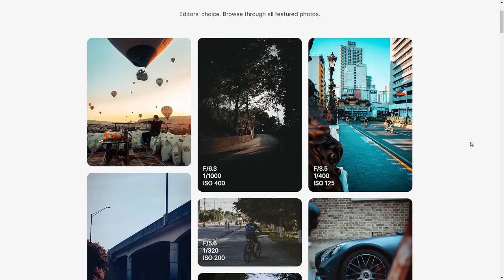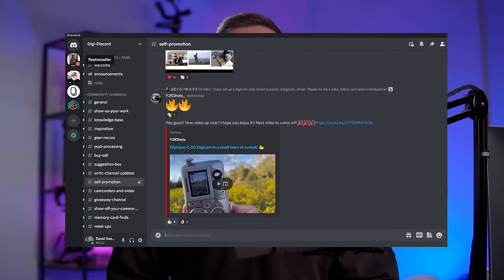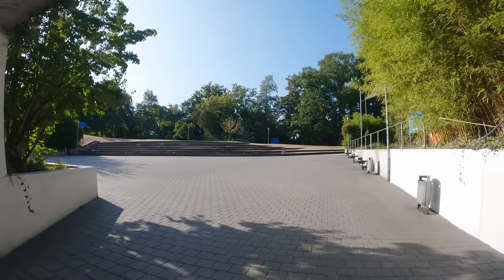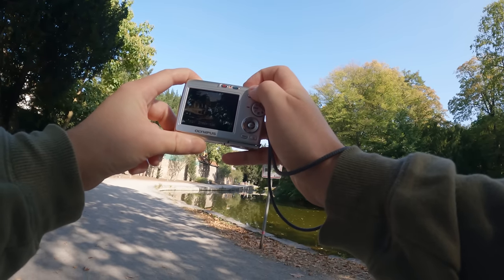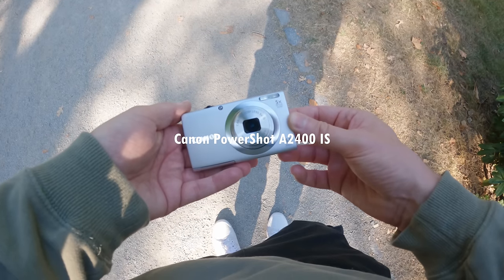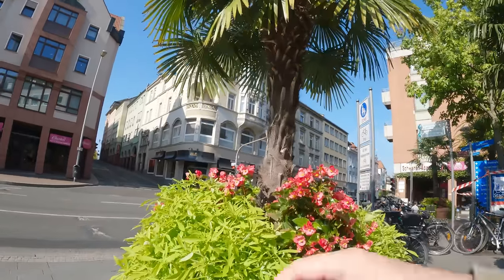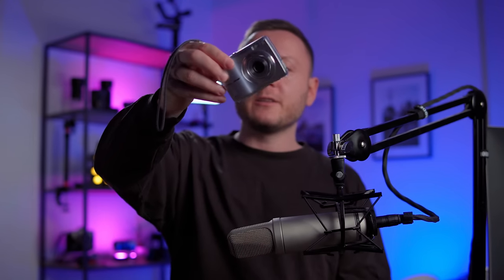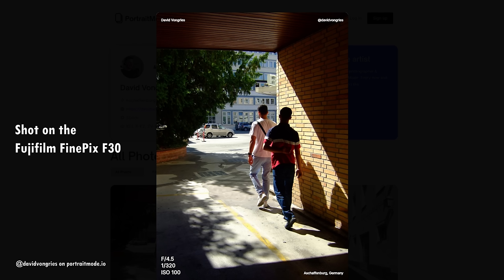Street Photography on old Digicams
In this video I'm taking the Ricoh Caplio R1, the Olympus FE-170 and the Canon PowerShot A2400 IS out to do some street photography. These older Digicams are so much fun to shoot with.

GET BACKGROUND MUSIC & ASSETS FOR YOUR YOUTUBE VIDEOS

» Sony ZV-E10* (Camera I used to film this video)
» Sigma 16mm 1.4*
» PGYTECH MantisPod Pro*
» GOPRO Hero 10 Black*